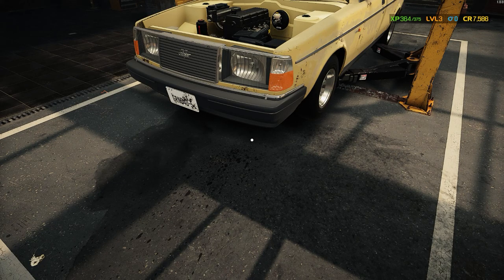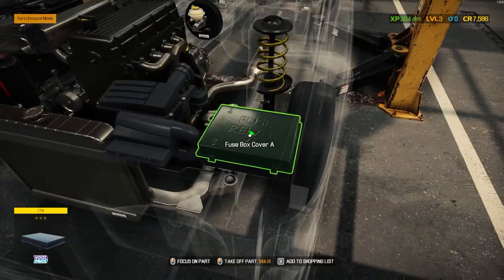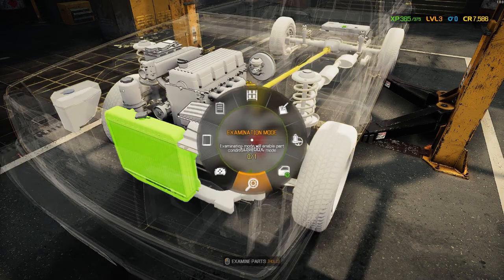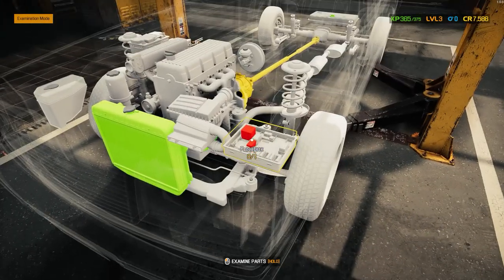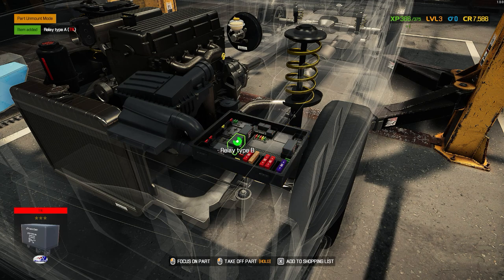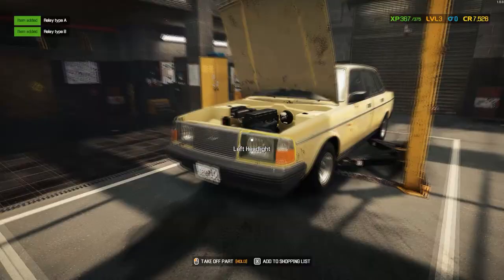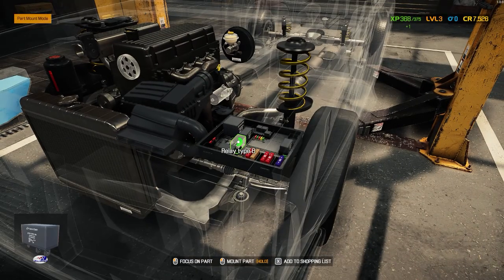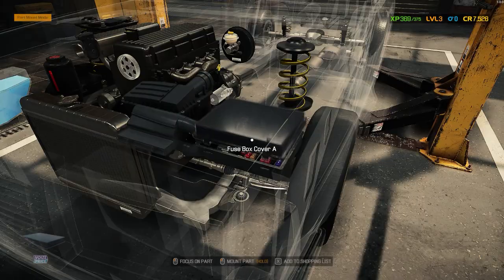HOW TO | Diagnose and swap out bad relays in Car Mechanic Simulator 2021